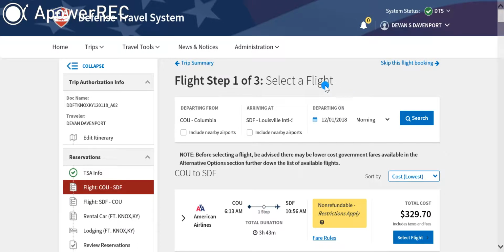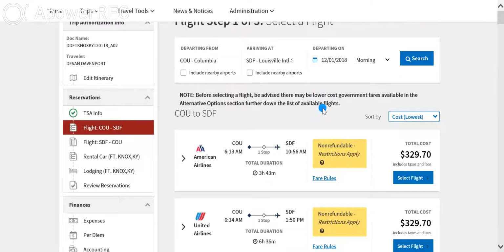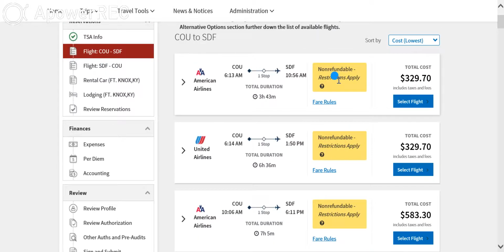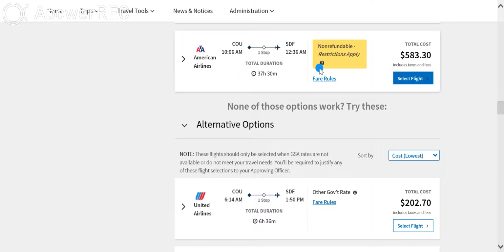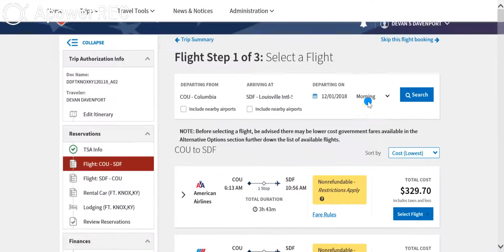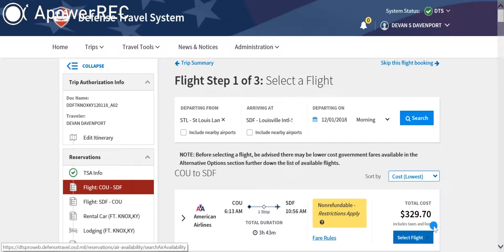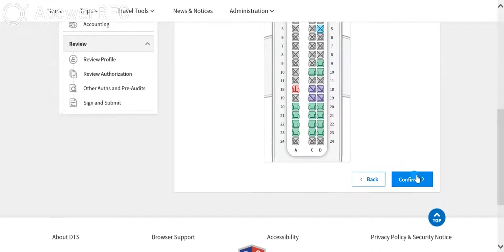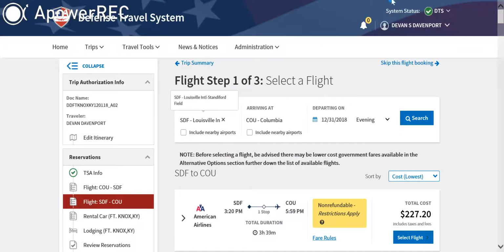Updated DTS Authorization 4 - Flight Selection